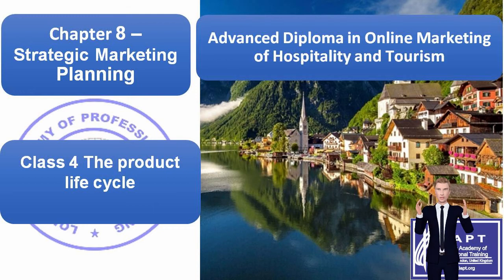Chapter 8 Class 4– Strategic Marketing Planning in Hospitality and Tourism